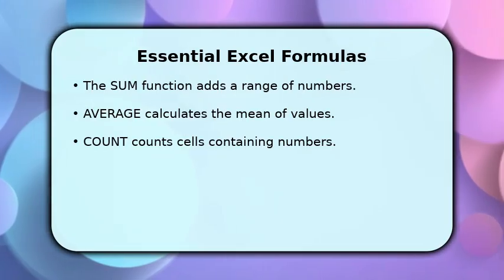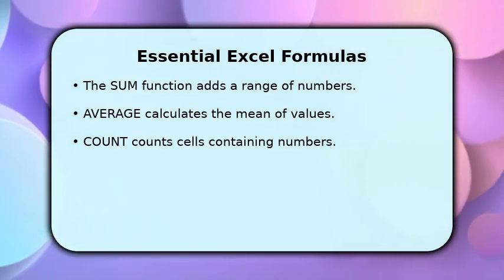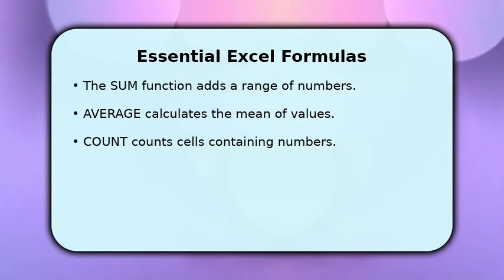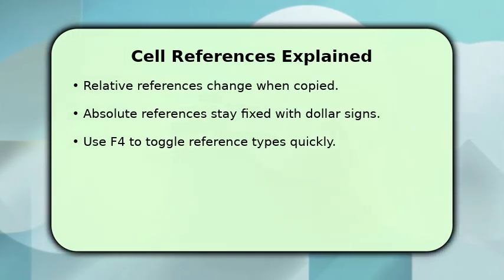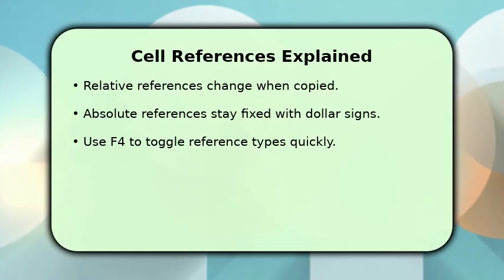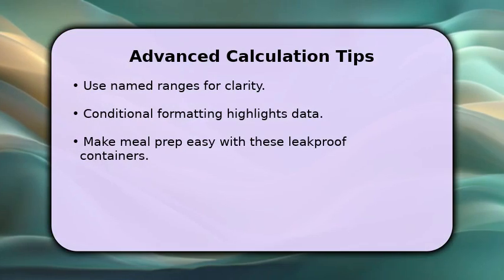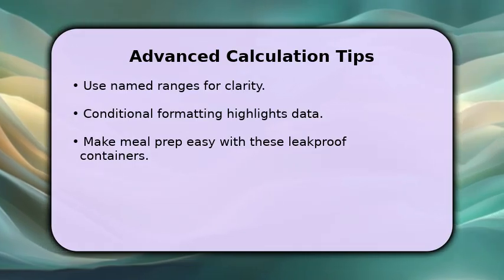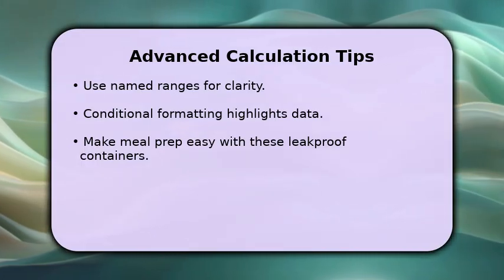How to Calculate Using Excel - Easy Guide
In this video, we will cover the basics of calculating in Microsoft Excel. From simple arithmetic operations to more complex formulas, we will walk you through each step with ease. Whether you're a beginner or an experienced user, this guide is perfect for anyone looking to improve their Excel skills.